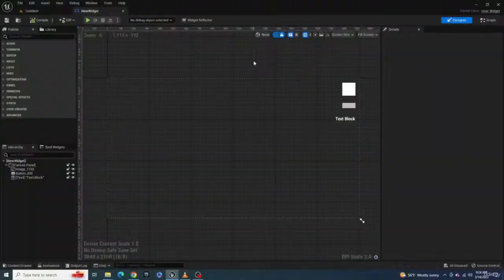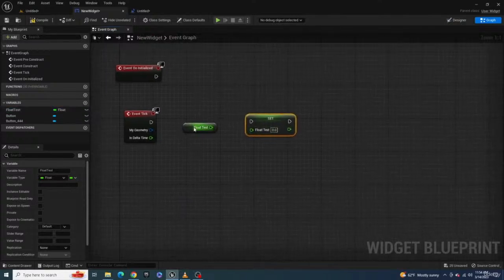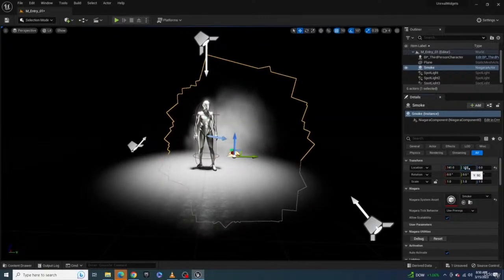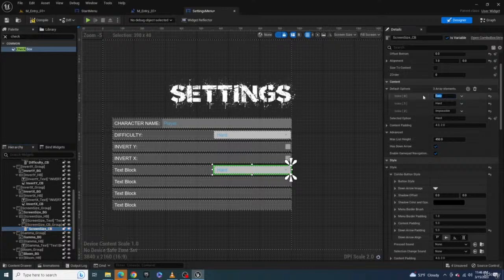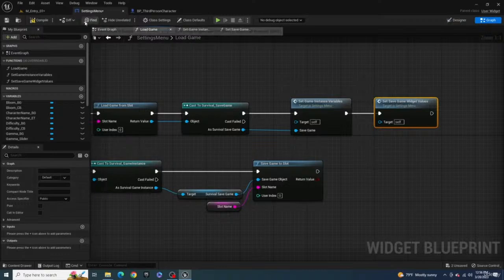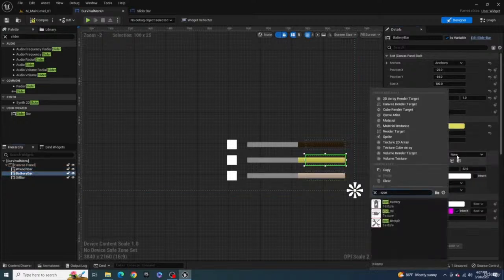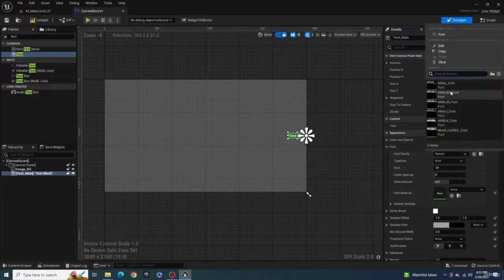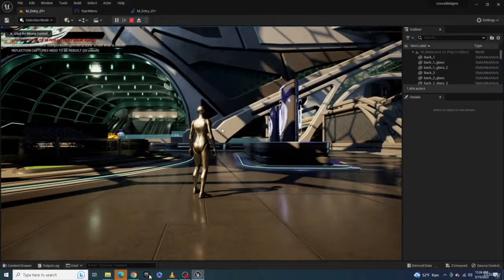Unreal Engine 5 Creating Widgets for UI - Part 2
Unreal Engine 5 Creating Widgets for UI